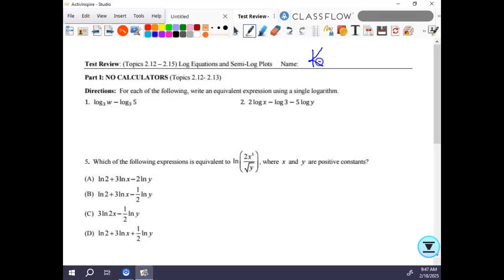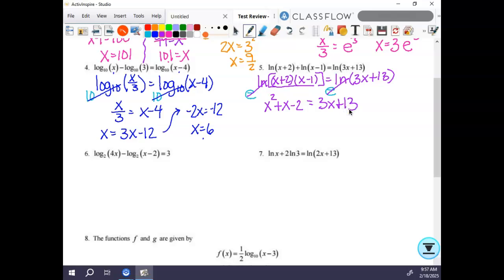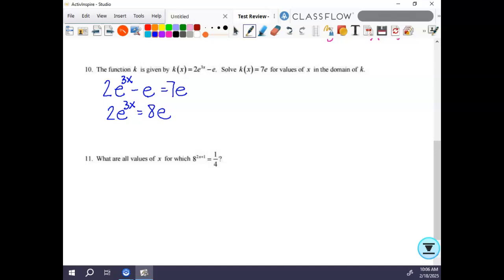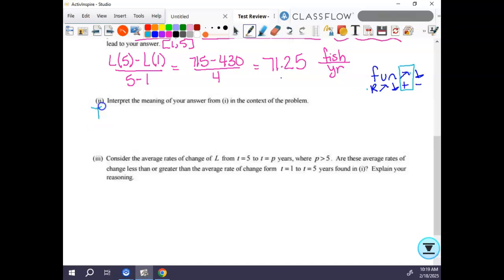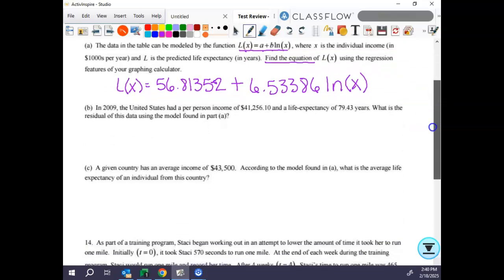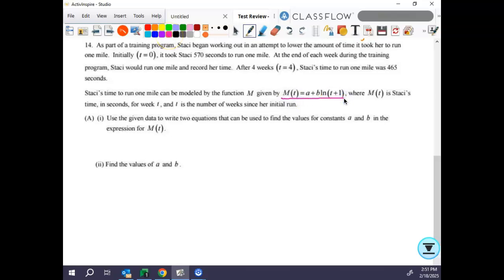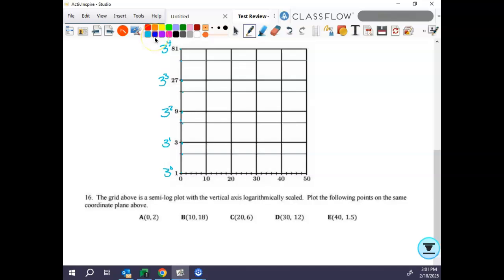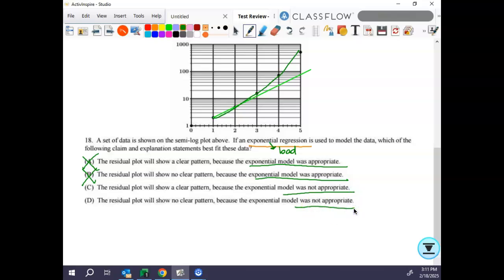Test Review KEY - Topics 2.12 - 2.15 APPC2425